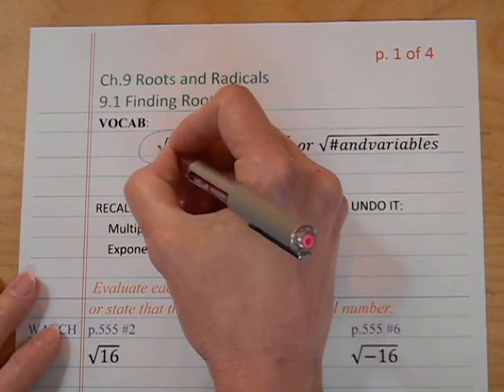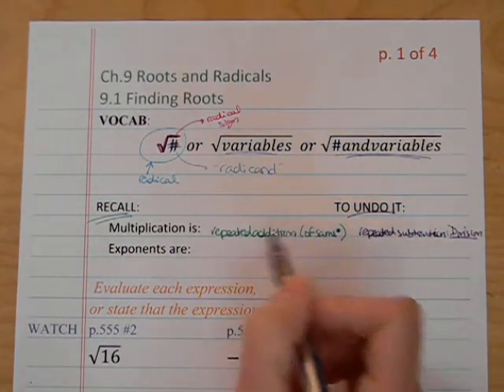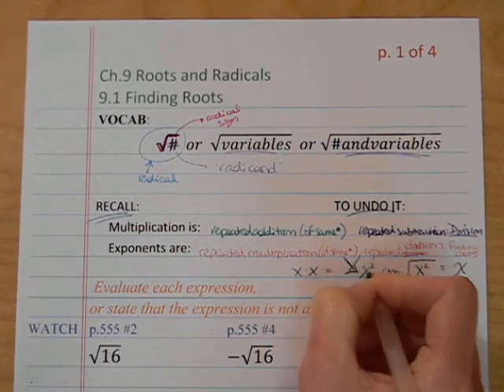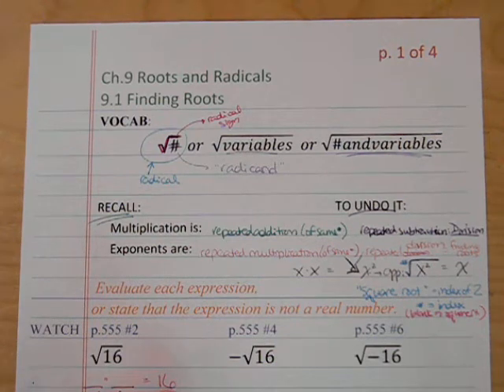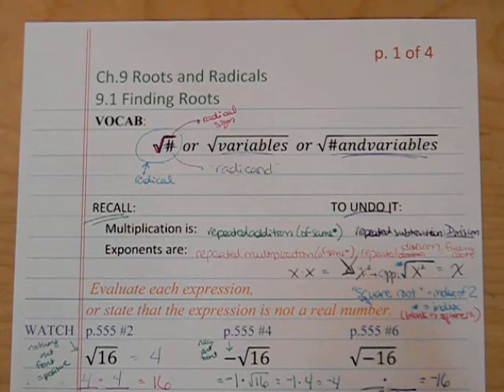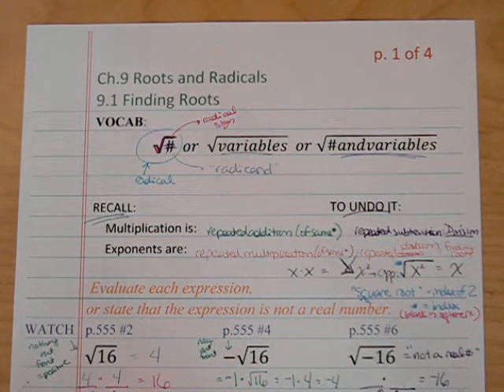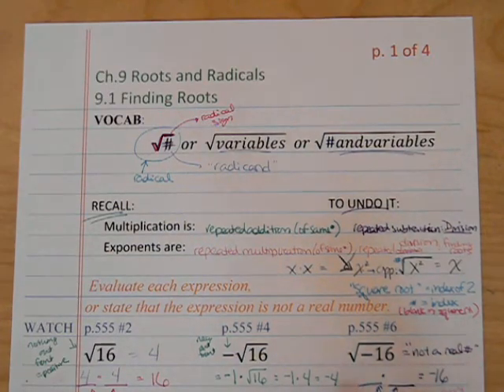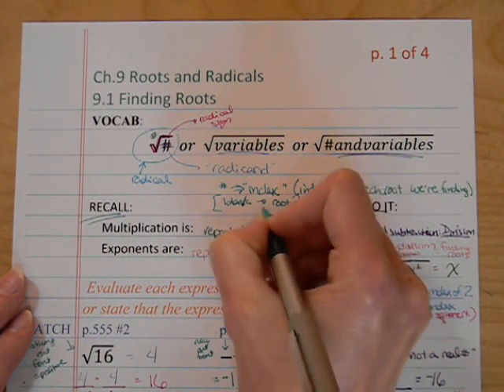8.1 notes p.1a (old book 9.1)